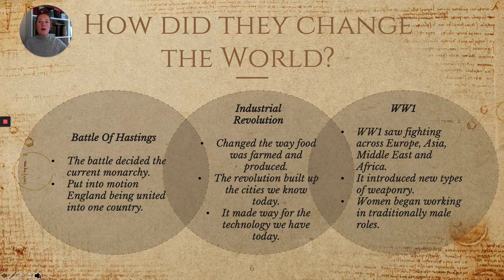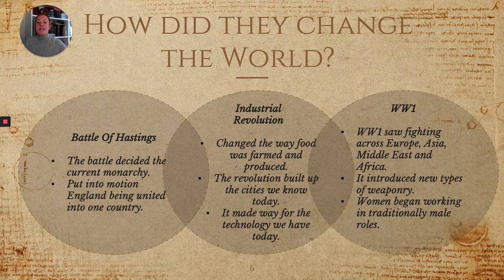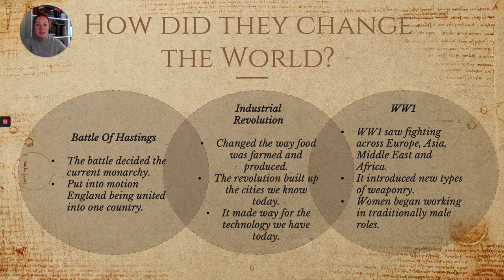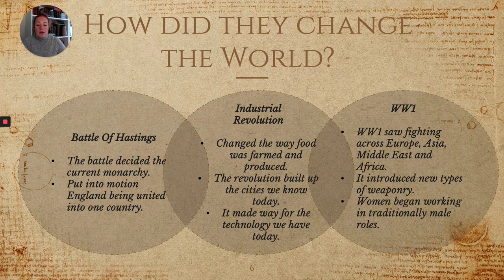Looking at the impact of significant events in history - Y1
A Y1 video about three significant events in history.